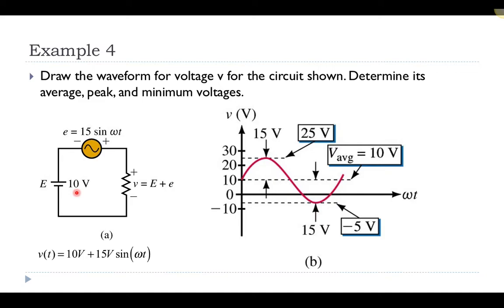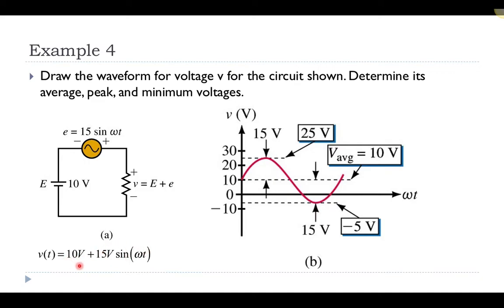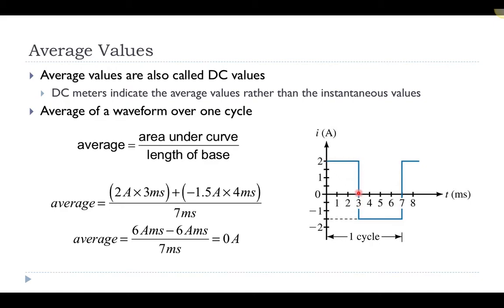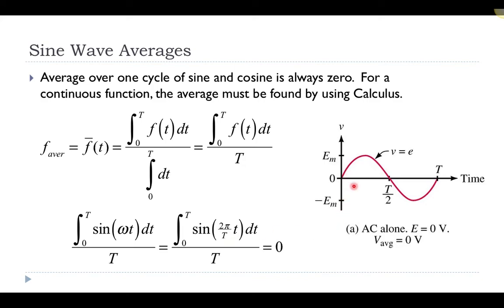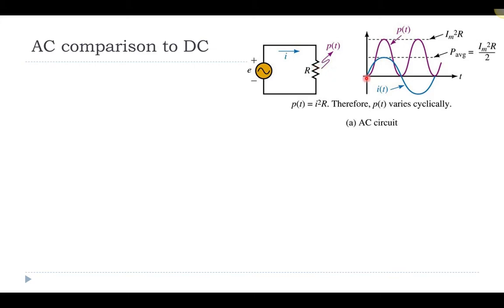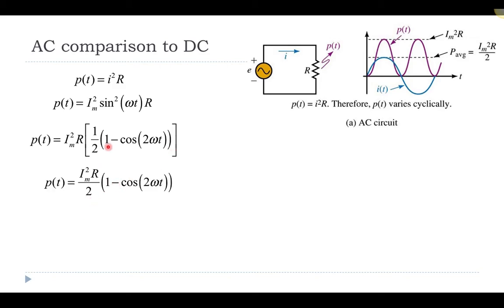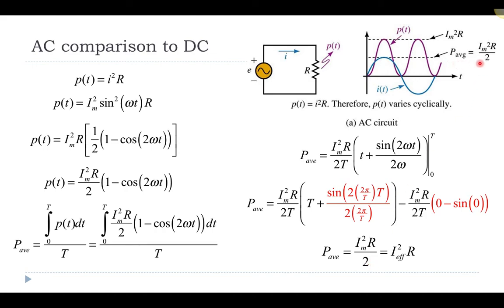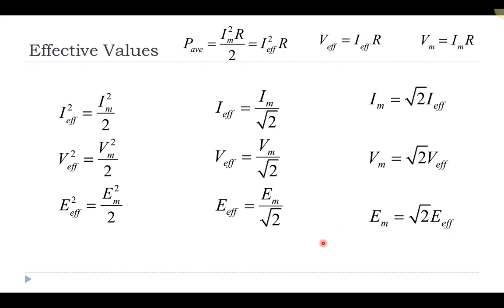16 Effective Values Part 3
This lecture discusses how DC can be compared to AC in circuit analysis. Effective values for current and voltage are defined (and derived) as they relate to the maximum oscillatory value.